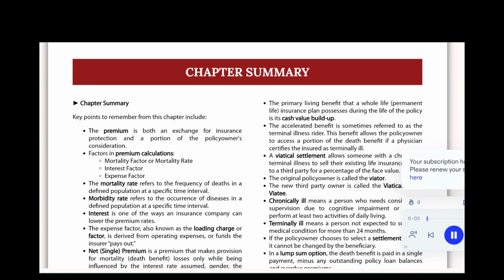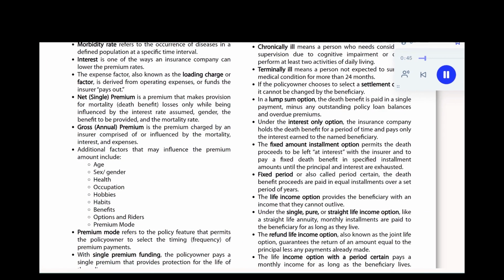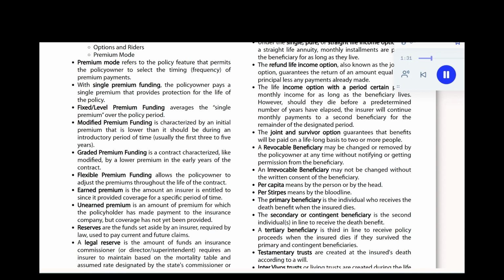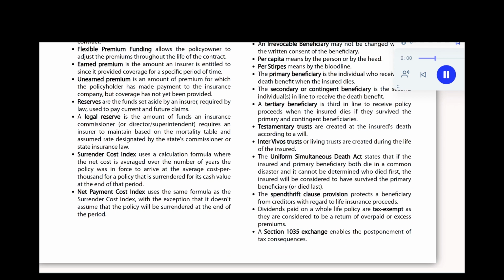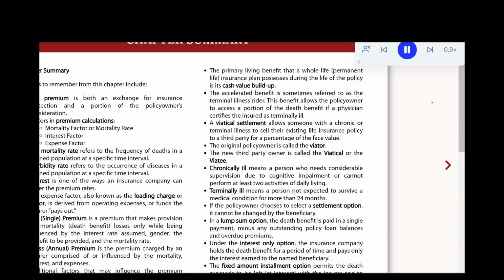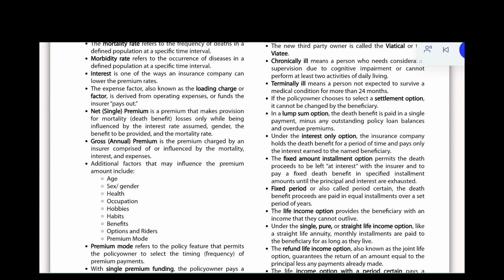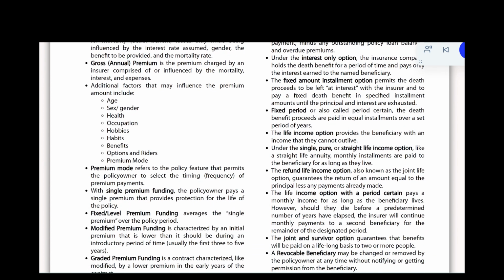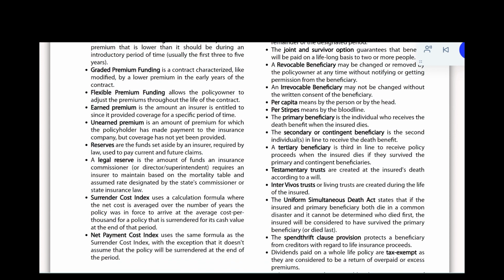Life Insurance Premiums, Proceeds, and Beneficiaries | Health and Life Insurance Course Chapter 4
Welcome to Chapter 4 of our Health and Life Insurance Course! In this informative video, we explore the critical aspects of life insurance premiums, the disbursement of policy proceeds, and the role of beneficiaries in shaping your coverage.

In this chapter, you'll discover:

How life insurance premiums are calculated and paid.
The process of filing a claim and receiving policy proceeds.
The significance of choosing the right beneficiaries for your policy.
Tips for managing and optimizing your life insurance coverage.
🔗 Chapter 3: [Link to Chapter 3 Video]
🔗 Chapter 5: [Link to Chapter 5 Video]

By the end of this video, you'll have a comprehensive understanding of the financial aspects of life insurance, empowering you to make sound decisions about your policy.